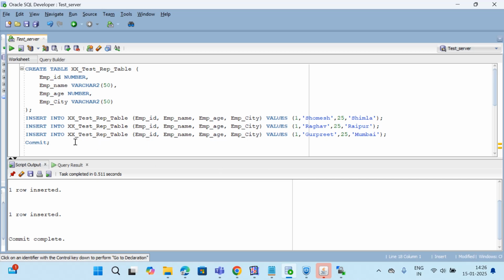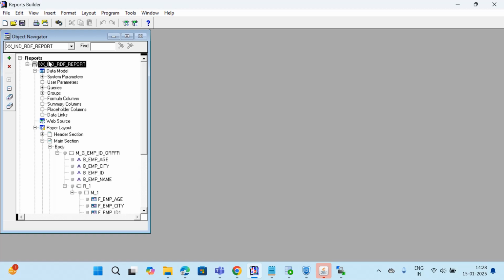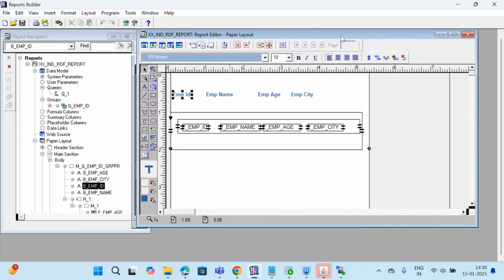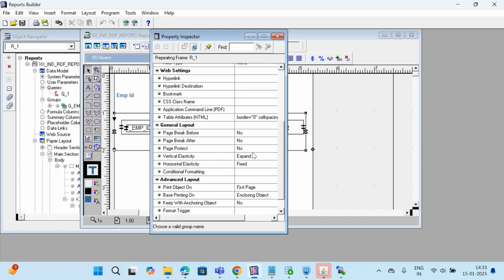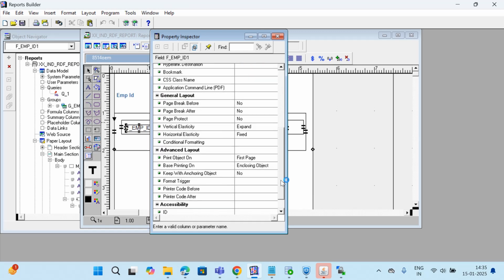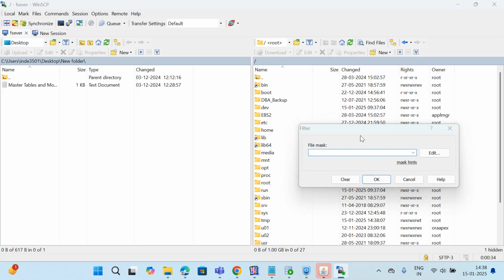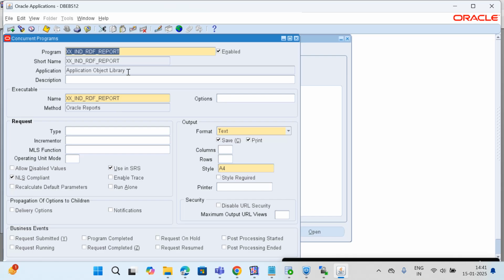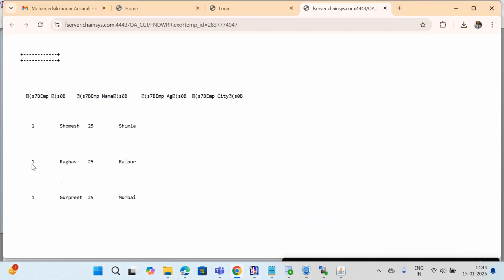How to create and register RDF based report through oracle reports builder Part 1.